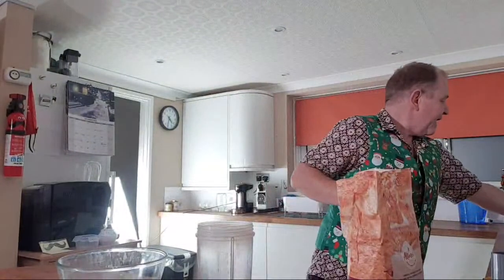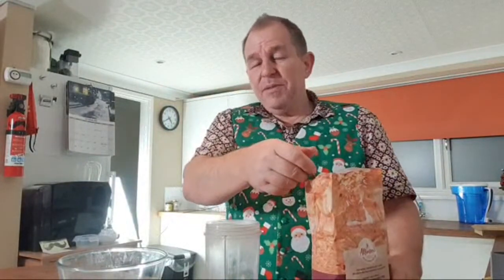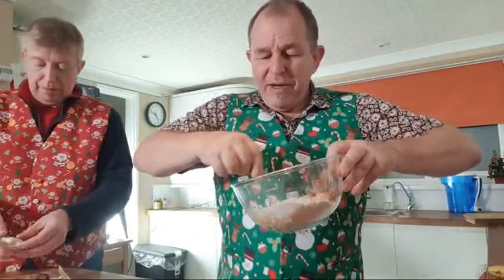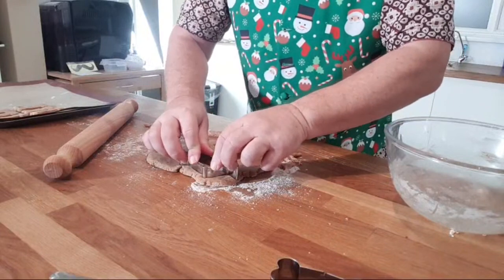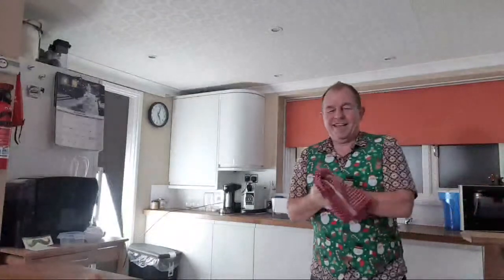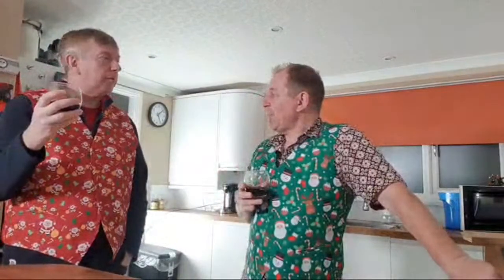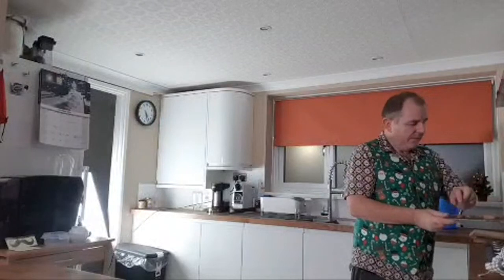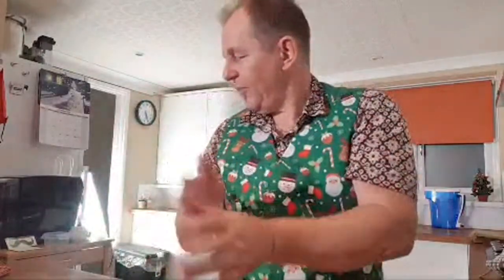A Christmas Kitchen - Live - Homemade Dog Treats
Don't forget your pets this Christmas 🌲☃️🐾🐩🐕🐶
Join me as I make some homemade dog treats live 👍

You can also make a one-off donation through Paypal by clicking

If you buy things from Amazon save our custom link to your computer and use it whenever you shop.

🎬 If you'd like to know what camera & sound gear we use to produce our Videos, you will find most of it here. Also for a full list of our world travel kit.